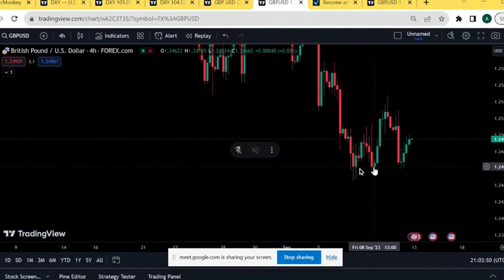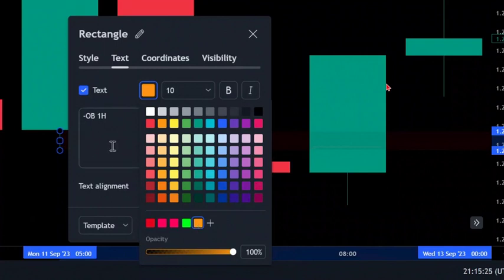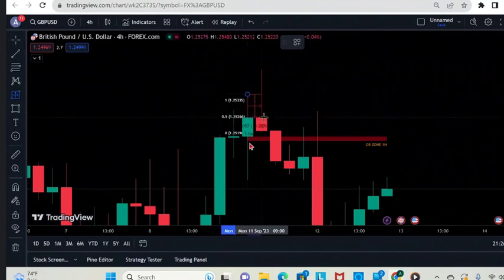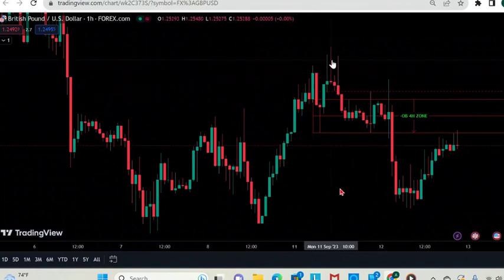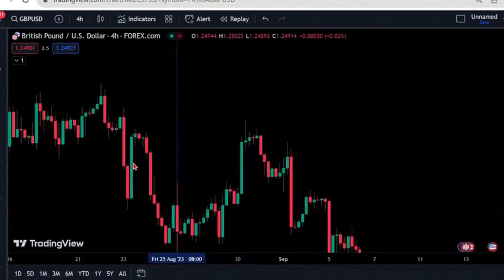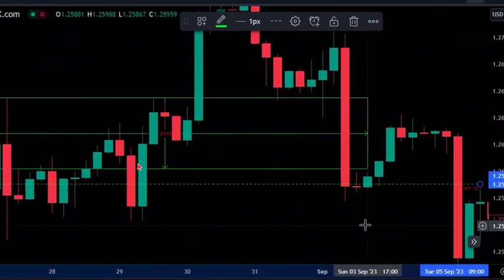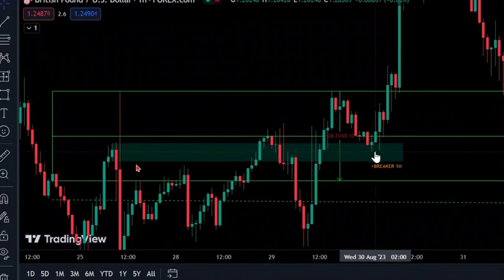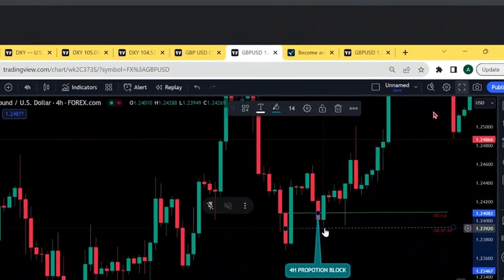ICT Order Block and Breaker Teaching with Student